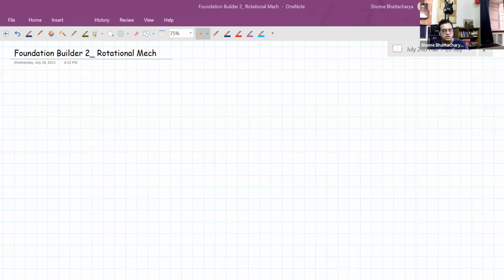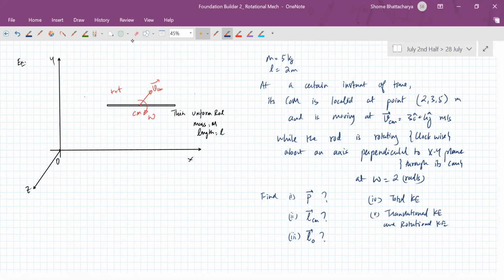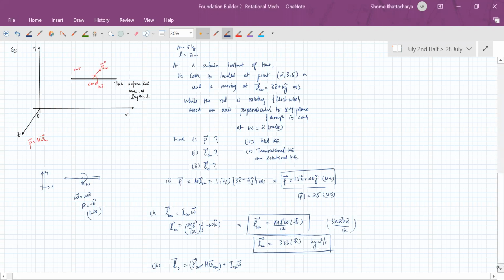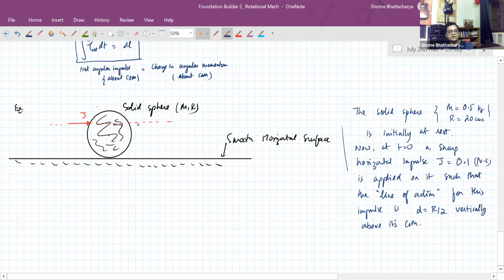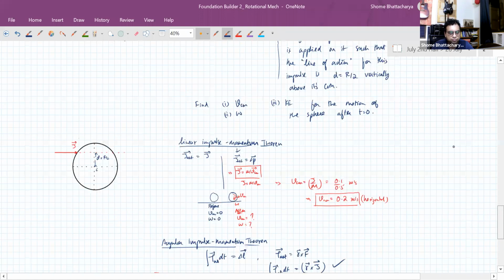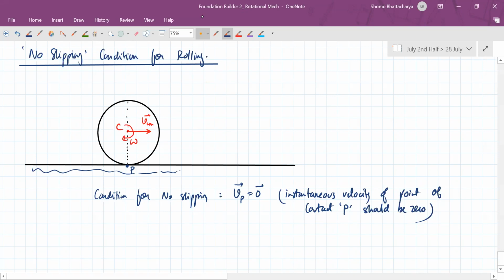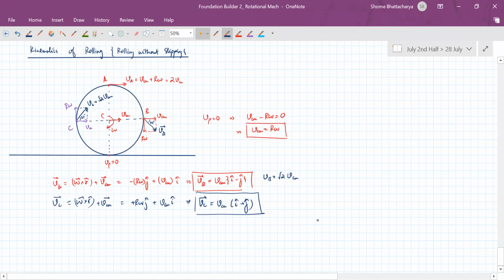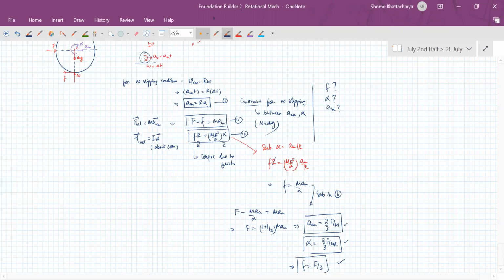Rotational Mechanics,11th,Foundation builder 2(20-22),Date-28-07-2021,By-Shome Bhattacharya